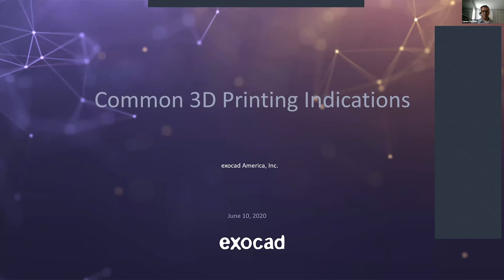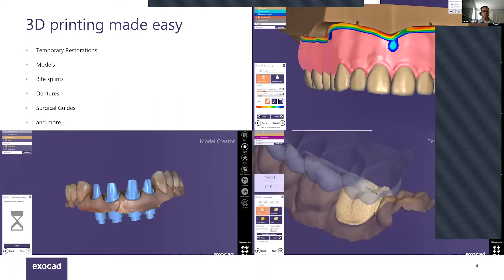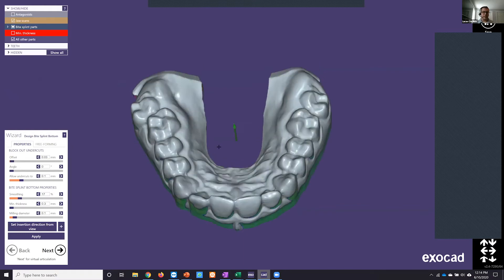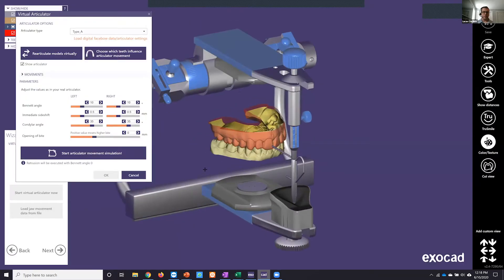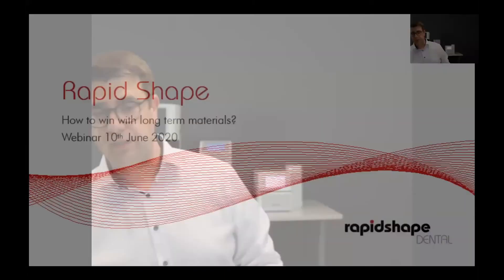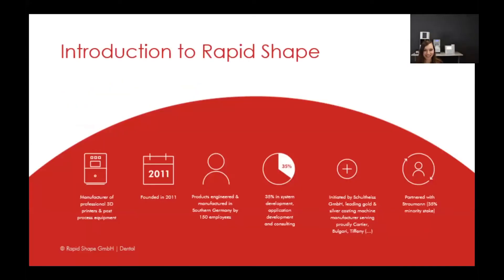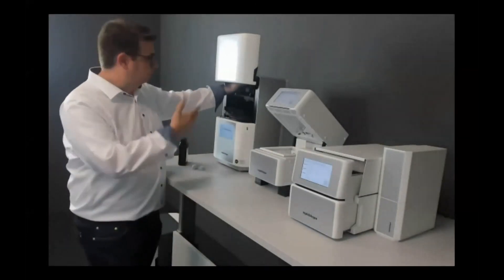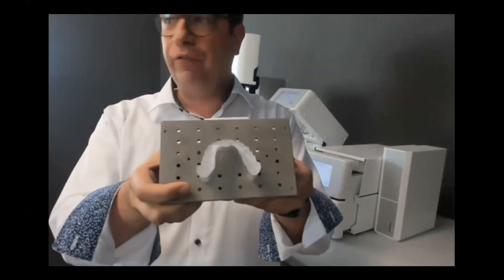How to Design and 3D Print Bite Splints | Digital Dental Workflow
For more information on RapidShape Dental 3D printers contact one of our experts today
For more information on our solutions for digital dentistry like 3D printing, 3D scanning, and dental milling

In this webinar learn how to digitally design, and 3D print high-quality splints and night guards with long-term, biocompatible materials. Our digital dental expert Scott works with application engineers from exocad DentalCAD and RapidShape 3D printers to explore the entire workflow, from design to 3D print.

In this webinar, you will learn:

- How to design a splint with the exocad bite splint module
- The 3D printing process from start to finish with long-term materials and Rapid Shape 3D printers
- Best practices when working with a digital workflow
- Expert advice from the Proto3000 Dental Team, Rapid Shape and exocad